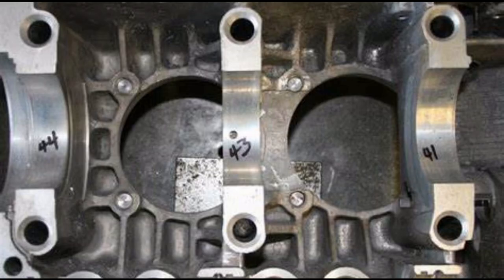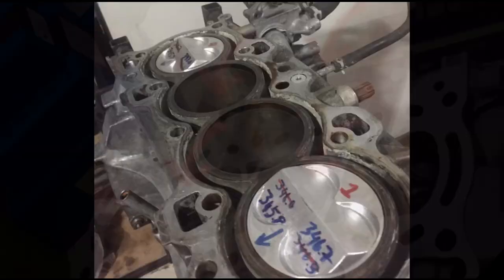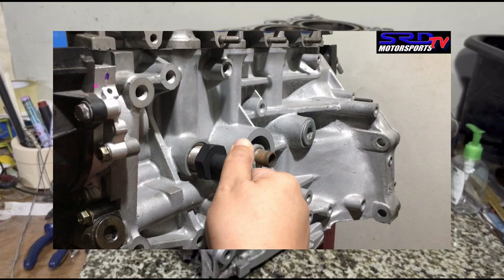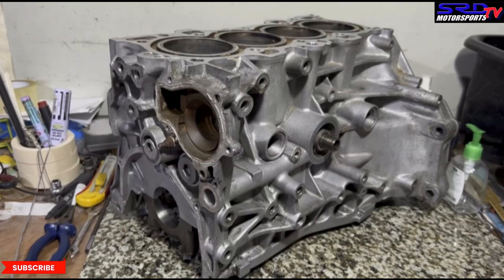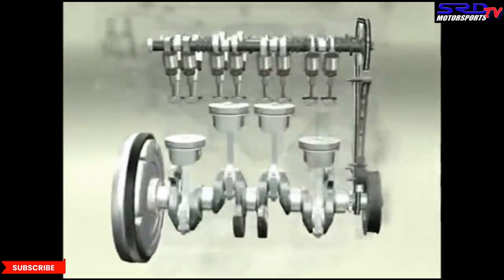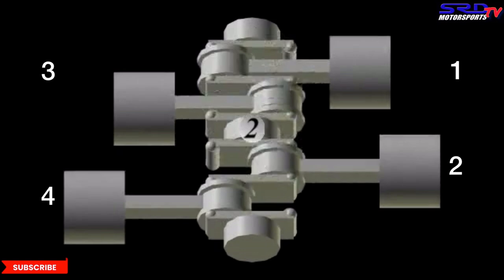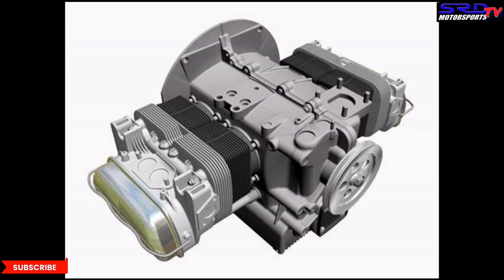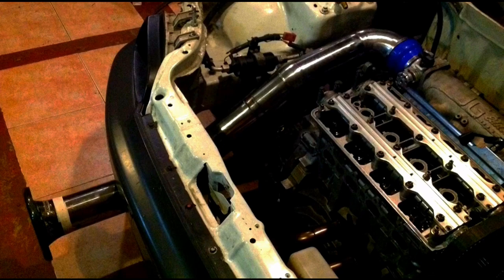Crankcase Evacuation : Venting and Breather for More “POWER”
Most often overlooked aspect on any performance related engine the Proper Crankcase Evacuation and in order to lean towards that or achieve it?

Understanding its cause and reasons will definitely help as we see most just copy or follow what they see in FB like just put a breather on the valve cover not realizing on continuous runs that oil drain is hindering its ability to breath out crankcase pressures from the bottom or block

Here are links that relate to this and especially volumetric efficiency

Crankcase Evacuation : Breather for more POWER
Horsepower : Crankcase Evacuation Breather
Breather catch can
injector dynamics
EMPI vw
Unleash Horsepower : Crankcase Evacuation Breather
T1 Race Development catch can
t1 race
tony palo